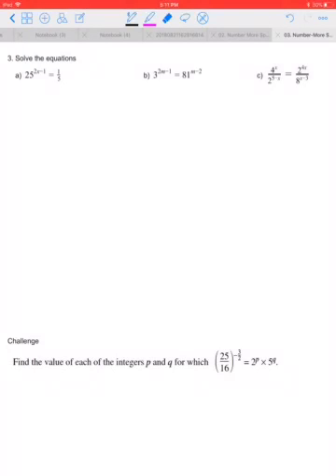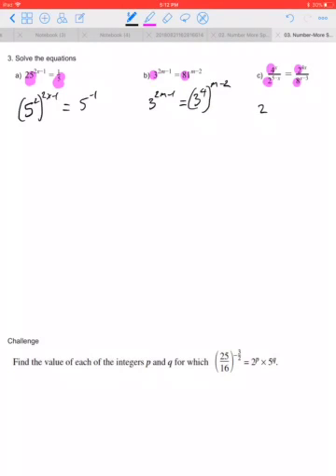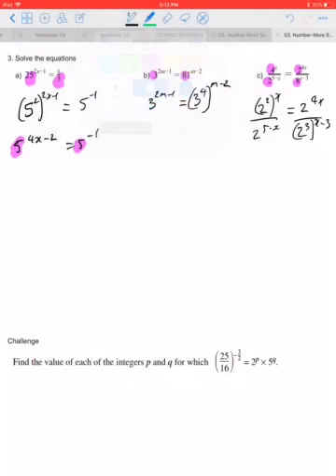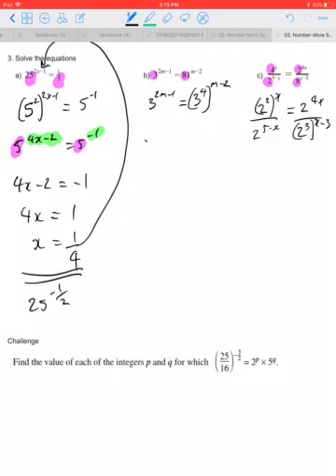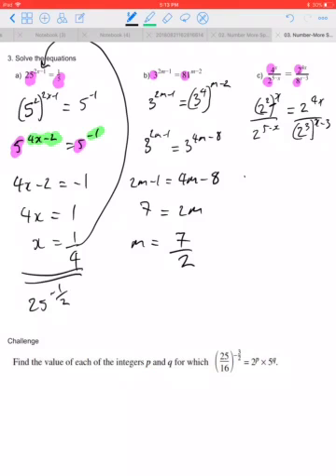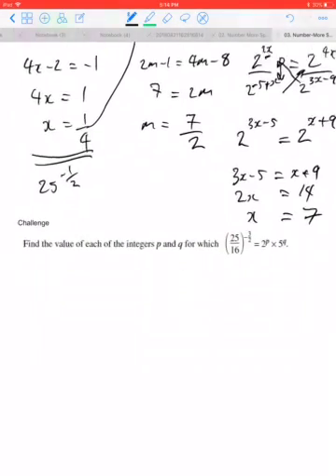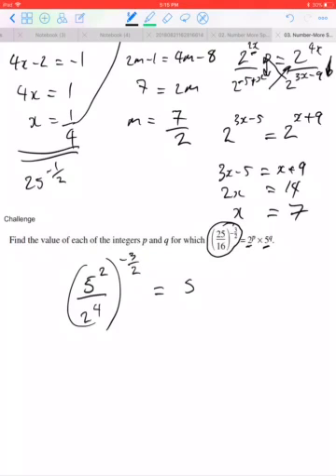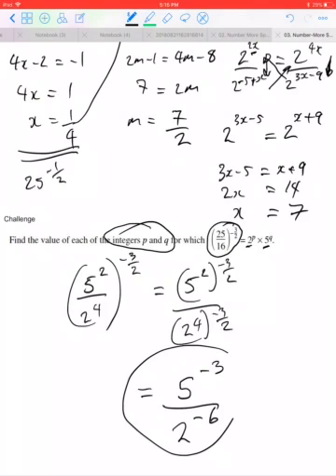CIM FUN QUIZ 2 part 2